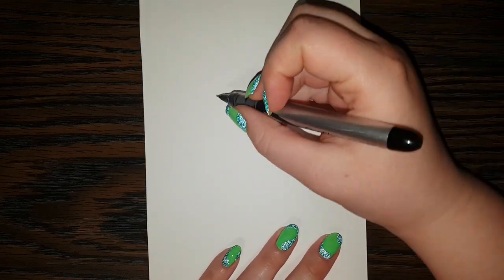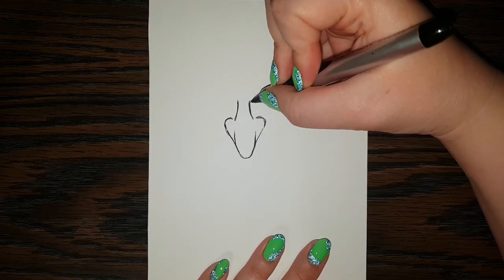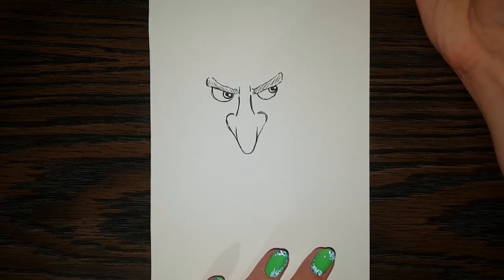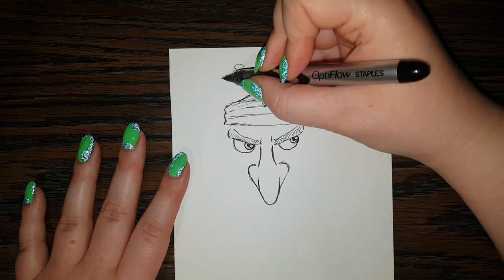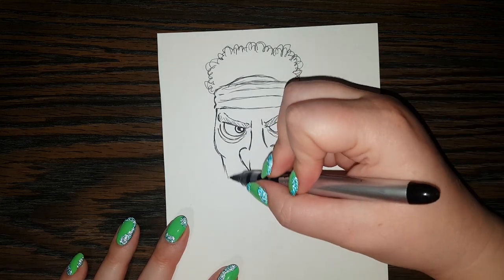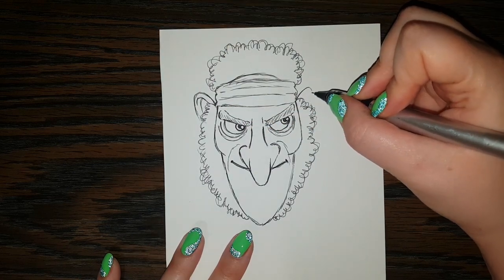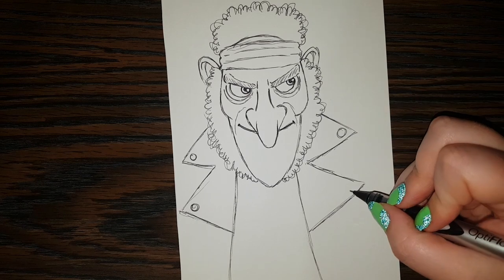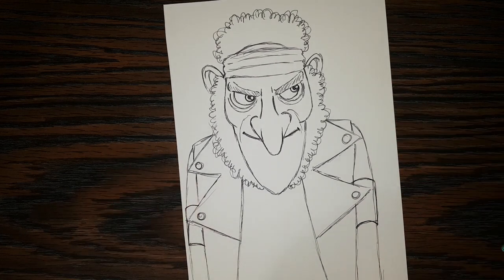HOW TO DRAW - Wild Knuckles (Minions: the Rise of Gru)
The Daily Doodle today is Wild Knuckles from Minions: The Rise of Gru!